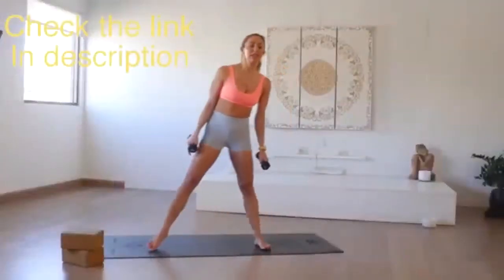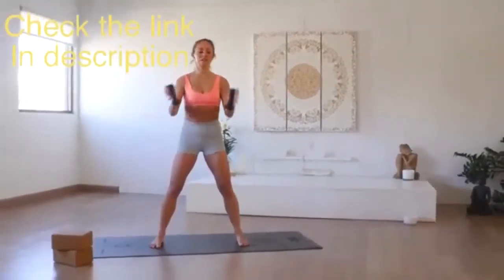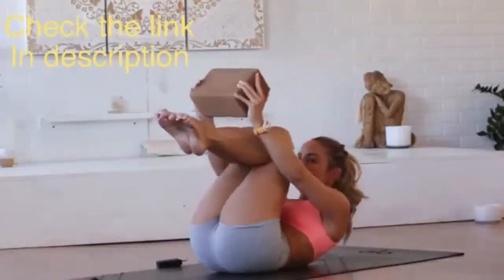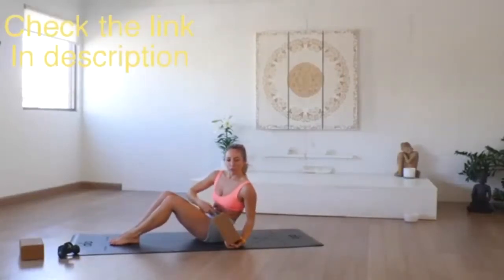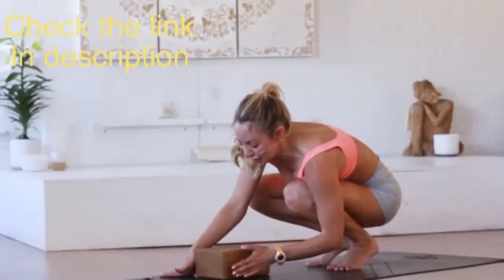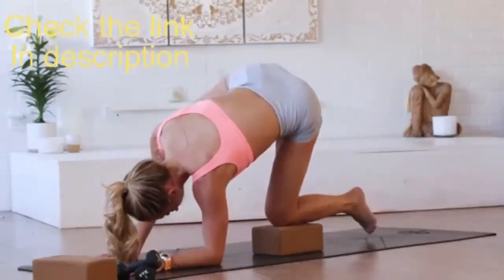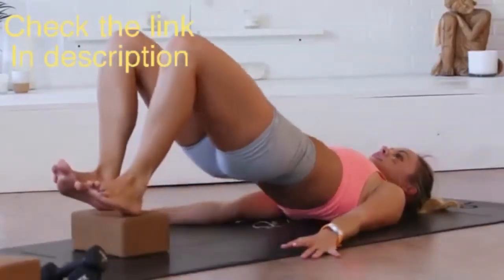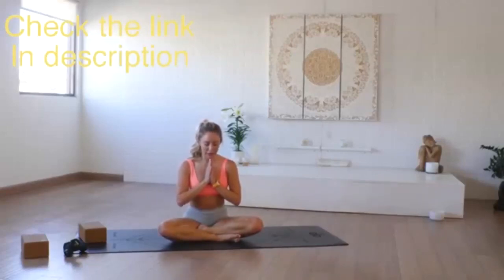Best Hip hop & Trap Workout Music Mix 2021 🔥 Rap And Future Bass Remix 2021 #003 gim motivation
Whatever your way is slow, you are still better than lying on the sofa.
What seems difficult to you now will soon be part of the warm-up.
Summer bodies are made in winter.
Pain is temporary, but your stopping is constant pain.
When you feel you want to stop and give up, remember how many people you have to prove to them that they made a mistake with such a decision.

Building your muscles isn't about being better than anyone else, it's about being better than you were.